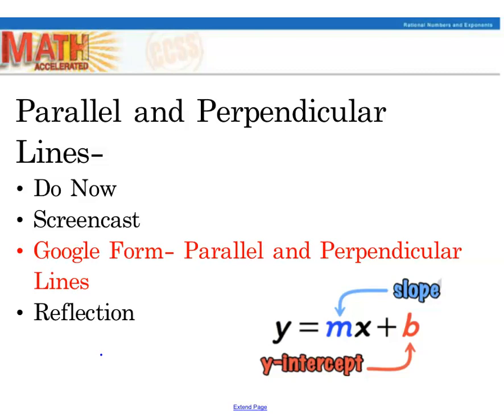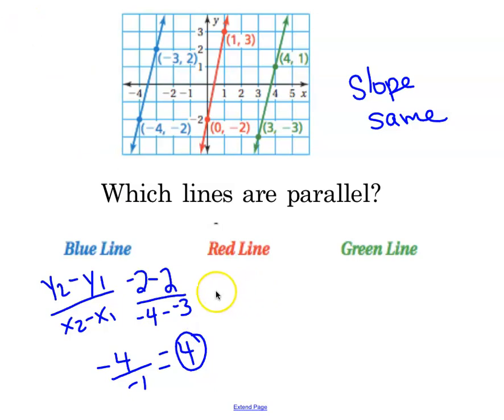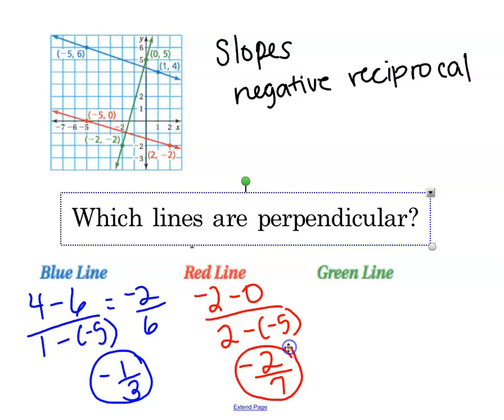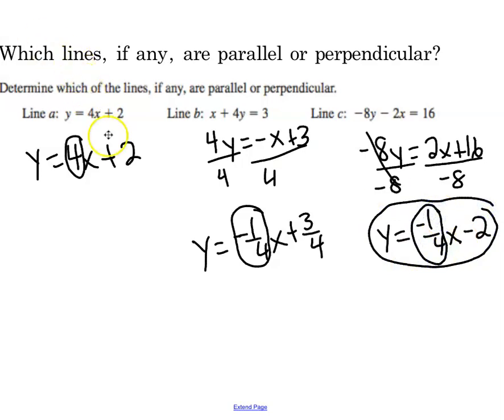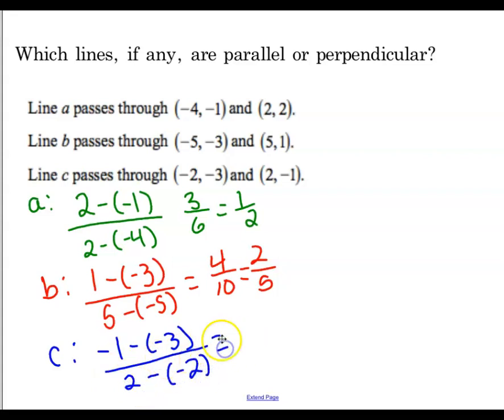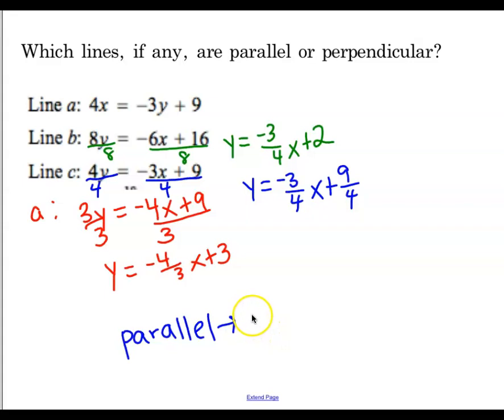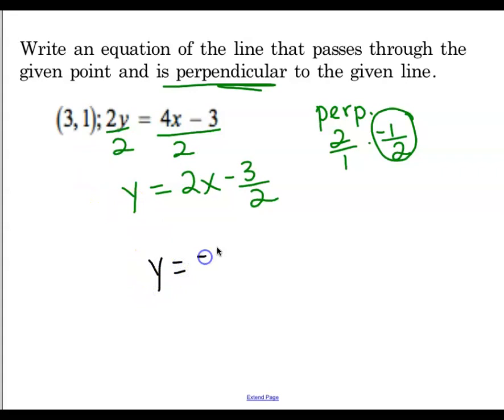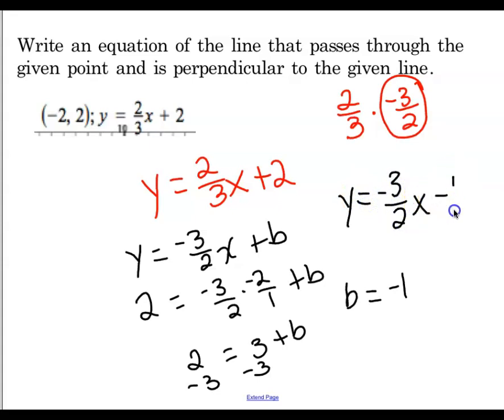Parallel and Perpendicular Lines